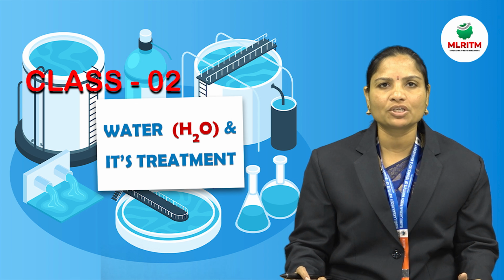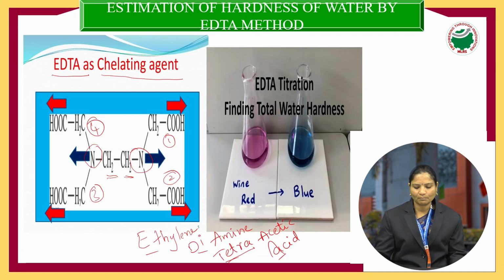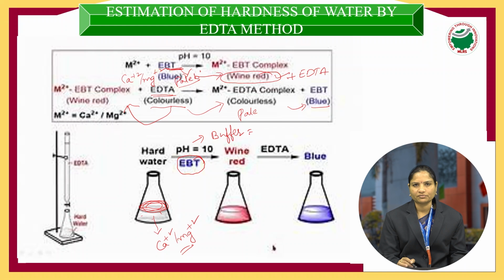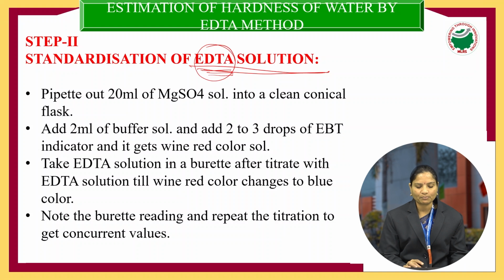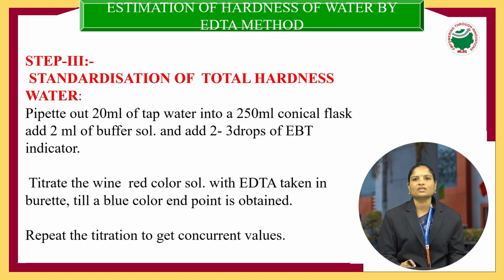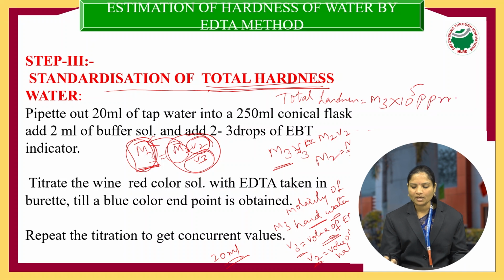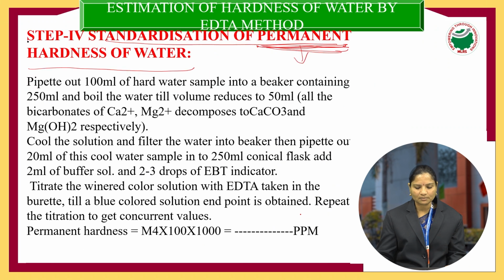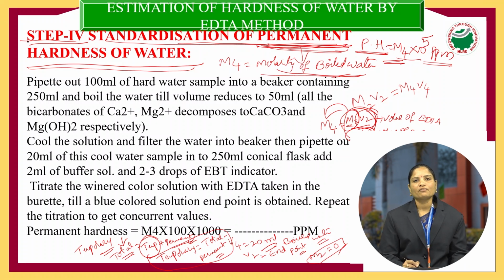WATER AND IT'S TREATMENT | BY MRS. G. BHAGYALAXMI || MLRITM